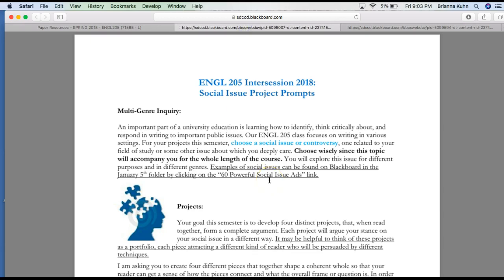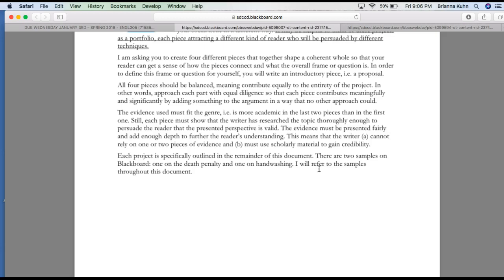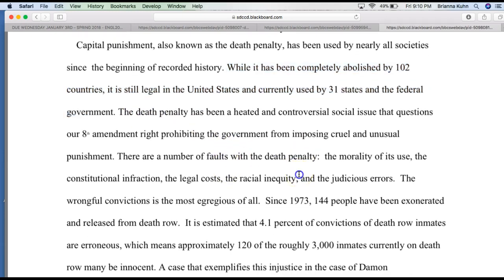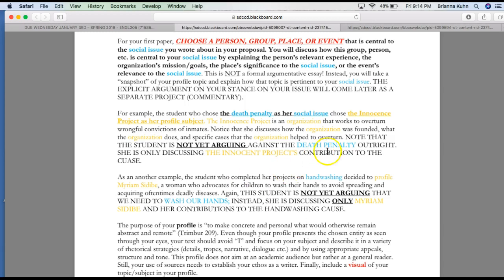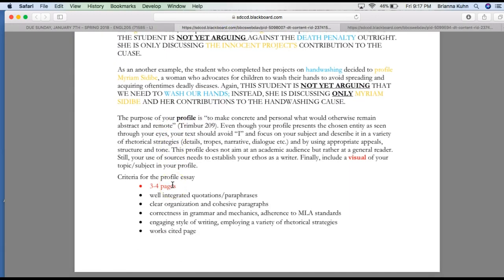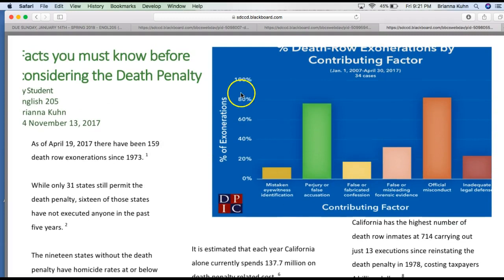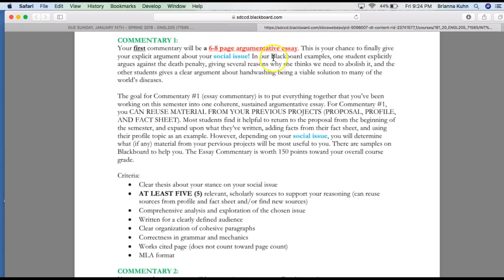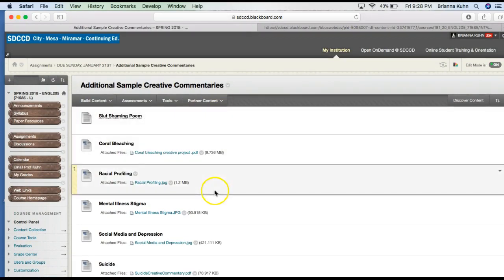ENGL 205 INT 18 Social Issue Prompts